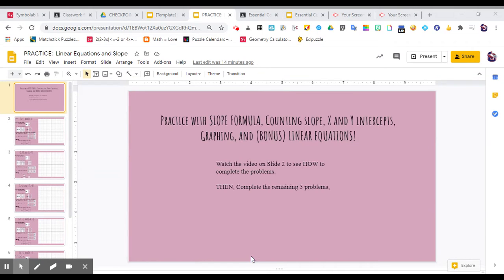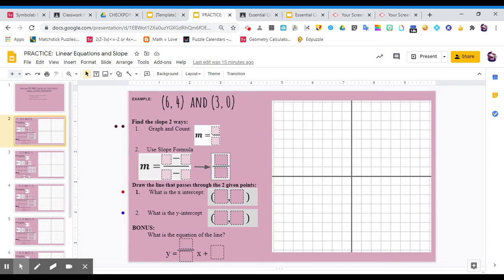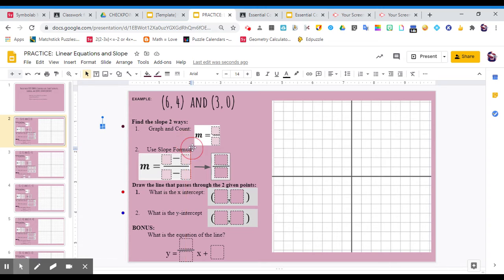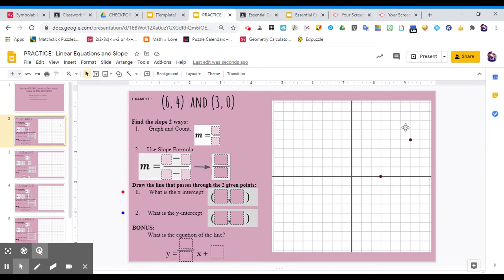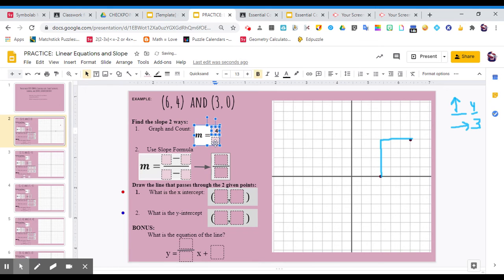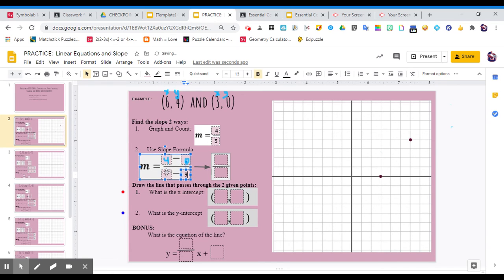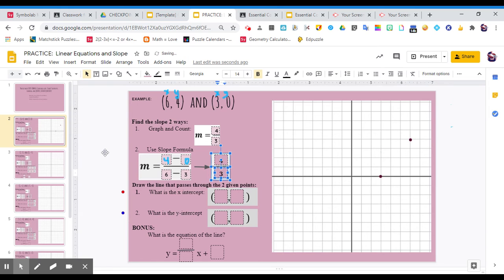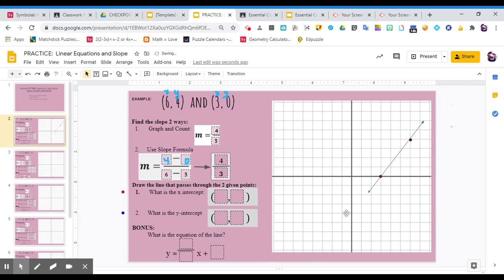How to complete: Practice 929